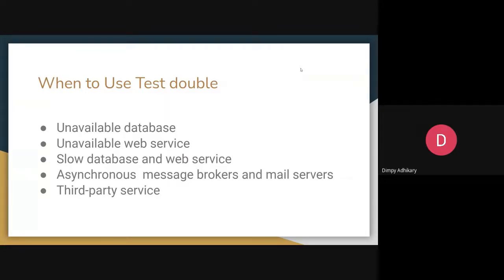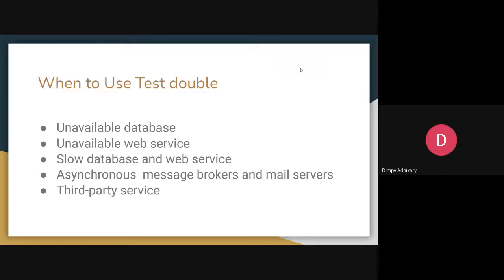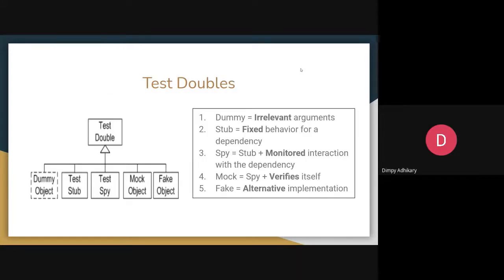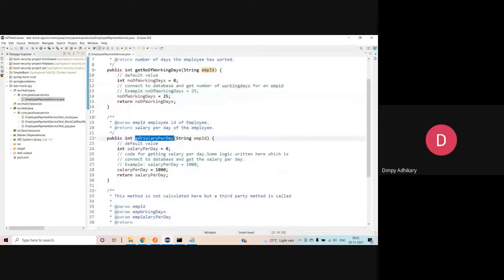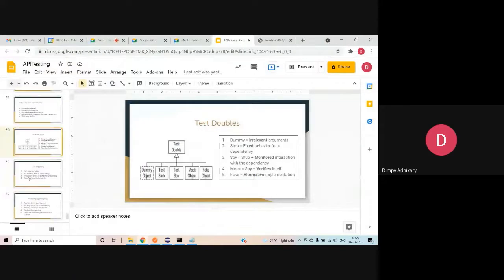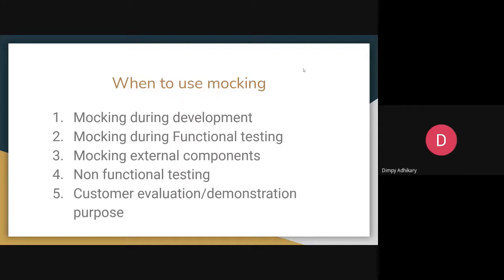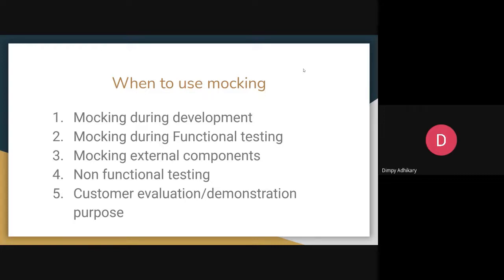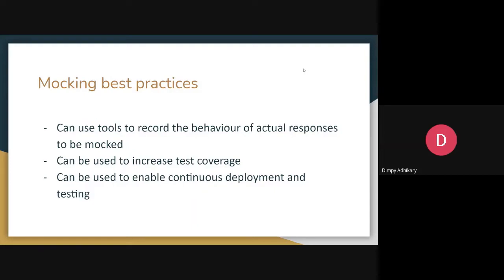Part1 : Introduction to Mocks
This video will help to understand the following concepts:
- What is test double?
- When to use test doubles?
- Different types of test doubles used in unit testing.
- What is API mocking?
- When to use API mocking?
- Advantages of using API mocks.
- Best practices while selecting API mocks